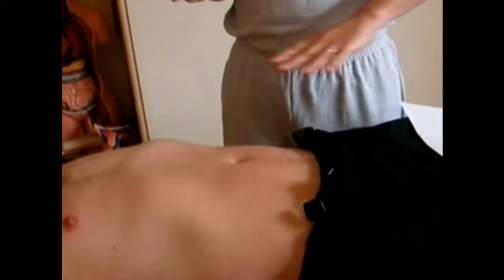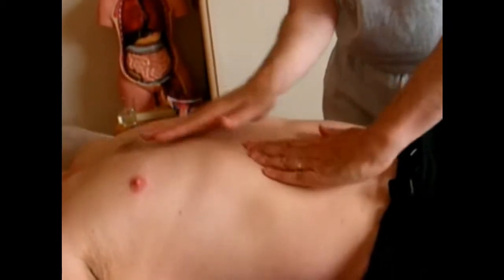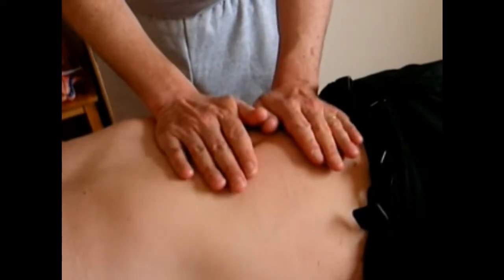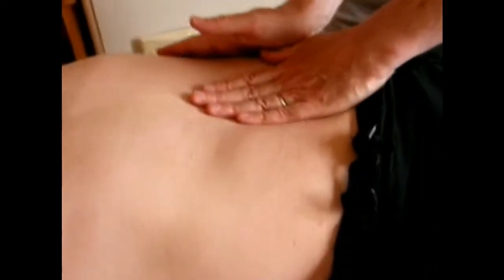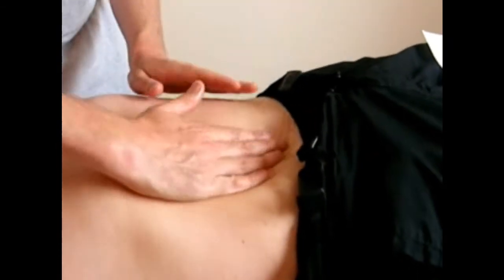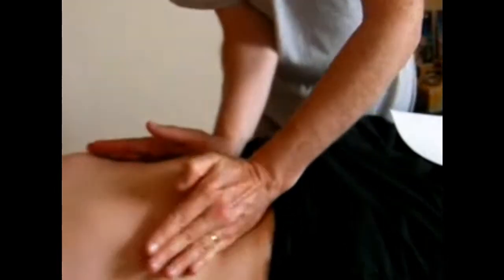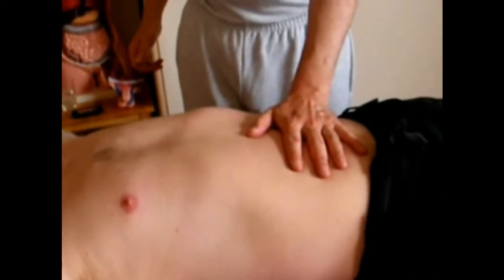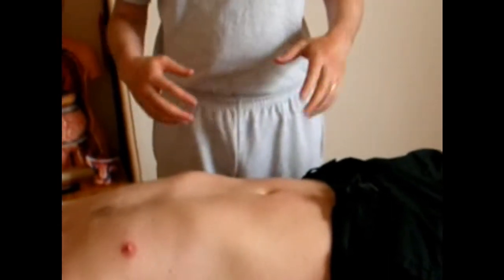Hara Massage Basic Ampuku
Level 3 Block 1